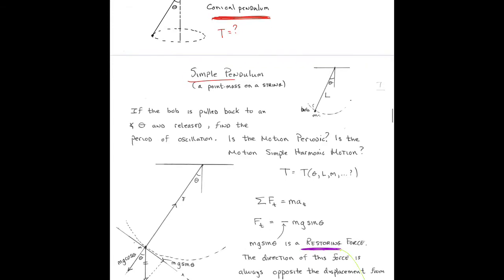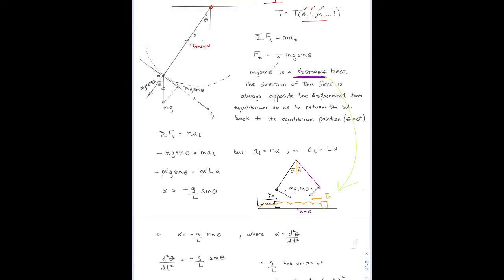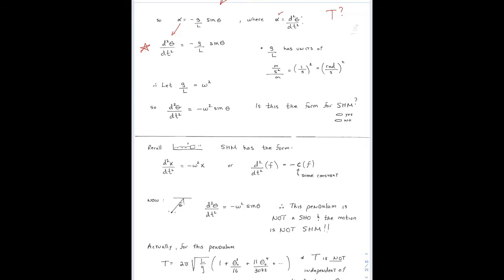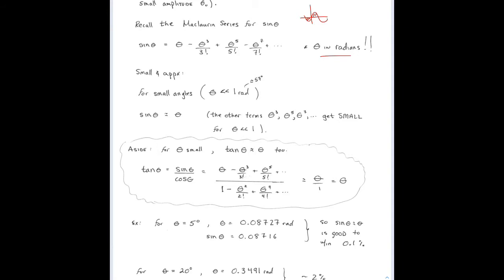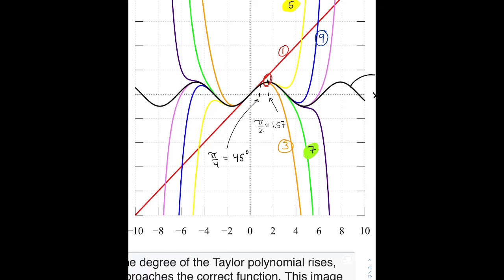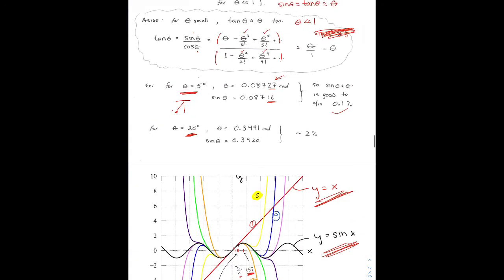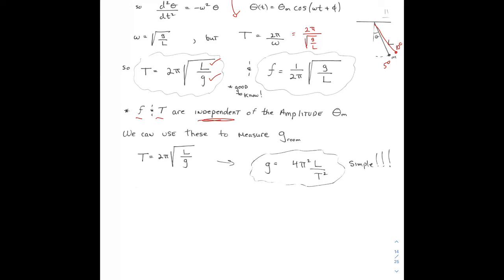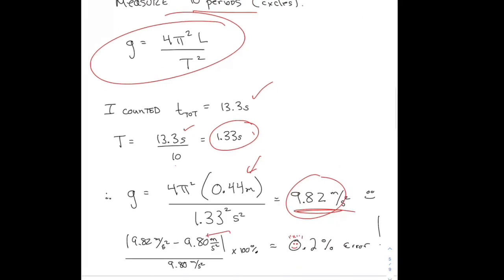SHM P195 5